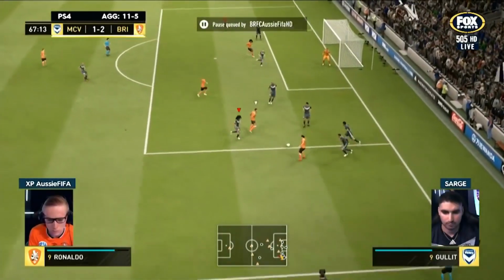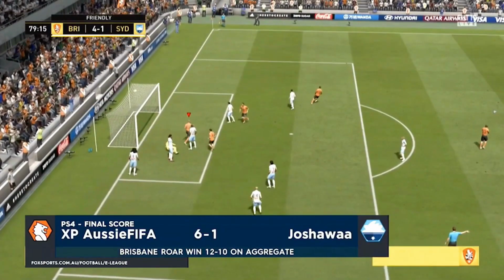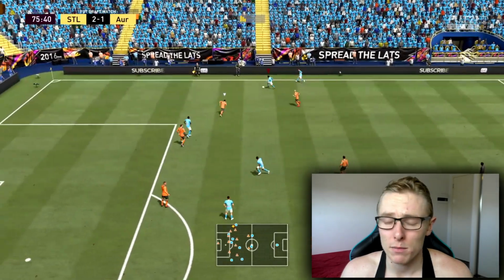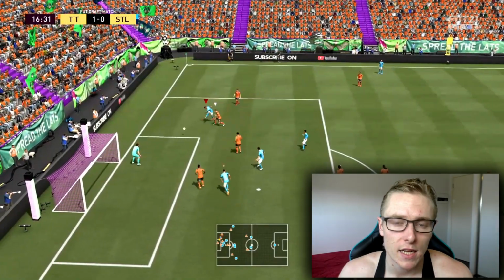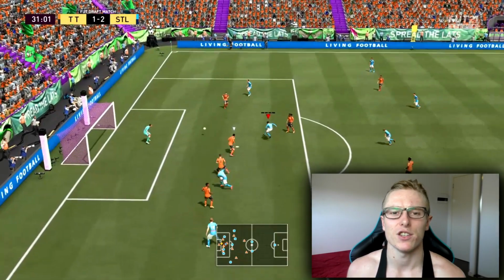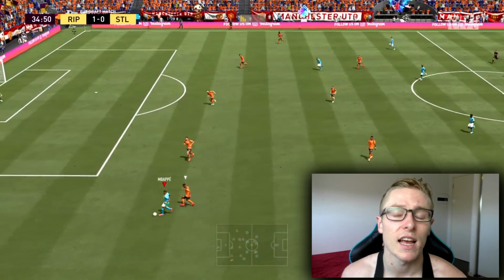FIFA 21 McGeady Spin CANCEL Tutorial | How to CANCEL the McGeady Spin in FIFA 21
This FIFA 21 tutorial will show you how to perform the McGeady spin cancel in FIFA 21. This video will not only show you how to cancel skill moves in FIFA 21, but also how to perform the McGeady Spin cancel, where to perform the McGeady spin cancel, and when to perform the McGeady Spin cancel. This skill move is great for feinting in different directions, and beating defenders as it is hard to defend against, as well as read when you are going to perform the skill. This is definitely a skill move cancel you should  implement into your FIFA 21 attacking game.

DONT BE SHY!!! I generally reply to everyone within the first 24 hours of the upload!

FIFA 21 Tutorial - Tutorial FIFA 21

FIFA 21 McGeady Spin Cancel

(FIFA 21)